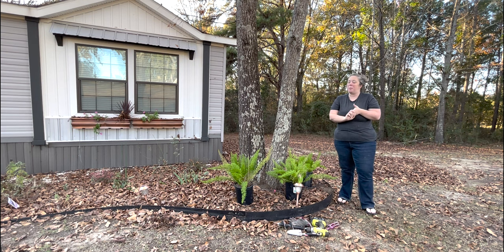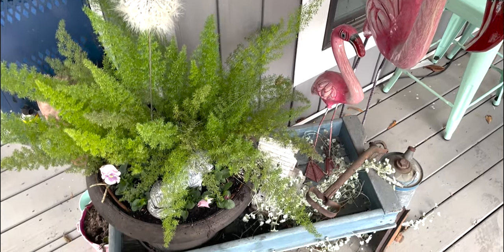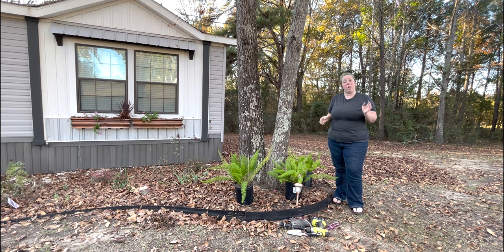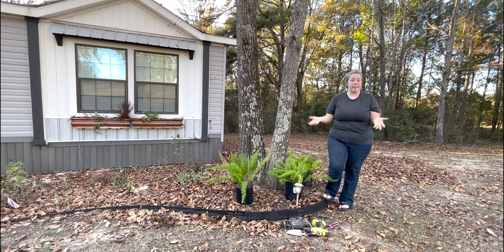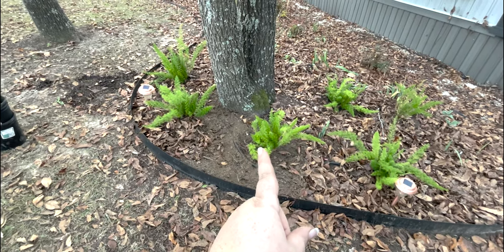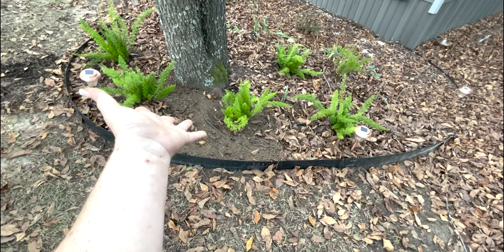Dividing and Planting Foxtail Ferns in the Garden! (Zone 8b)